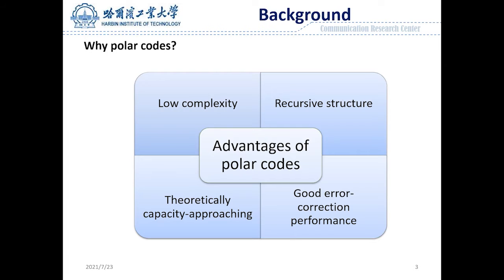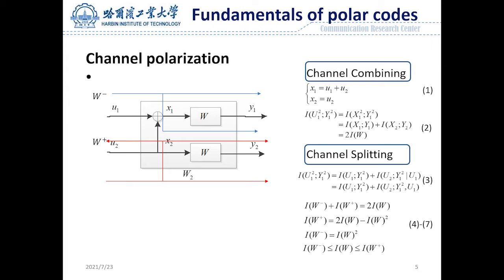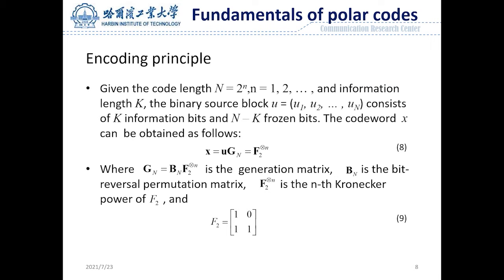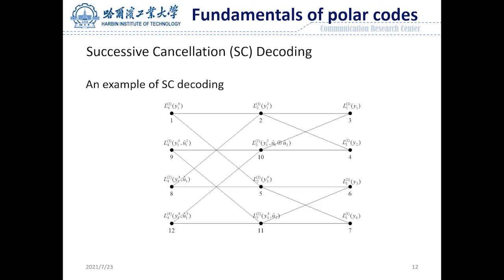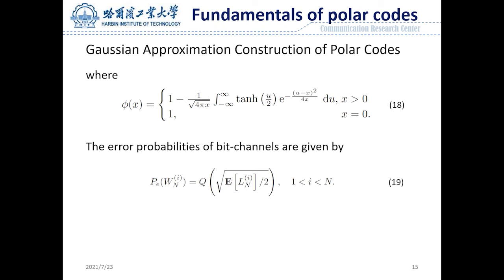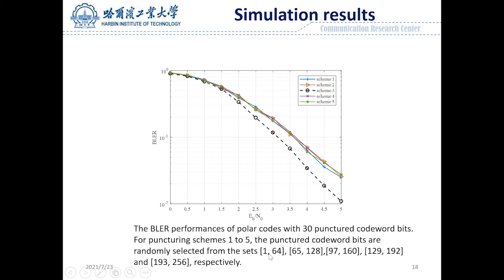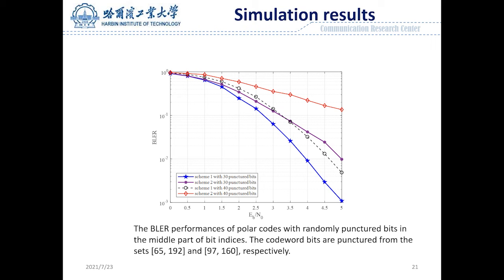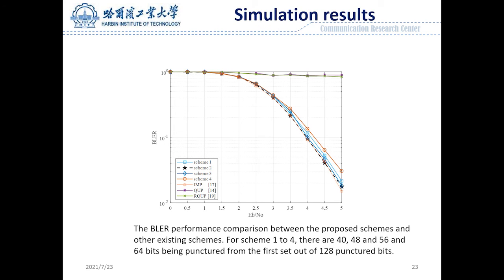On Codeword Bits Disparity in Polar Codes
Authors: Cui, Chen  (School of Electronics and Information Engineering, Harbin Institute of Technology); Xiang, Wei  (School of Engineering and Mathematical Sciences, La Trobe University); Wang, Zhenyong  (School of Electronics and Information Engineering, Harbin Institute of Technology); Guo, Qing  (School of Electronics and Information Engineering, Harbin Institute of Technology)
12th EAI International Conference on Wireless and Satellite Systems